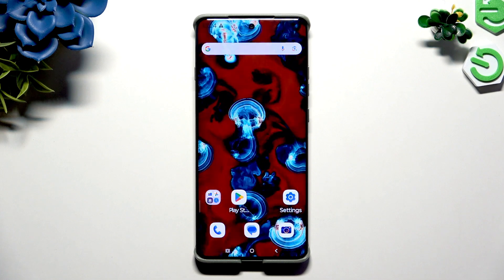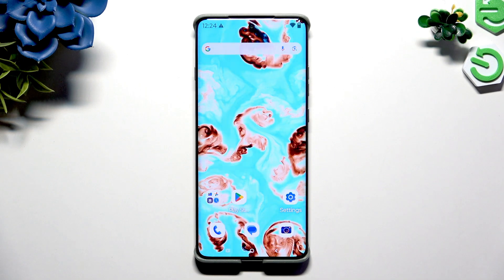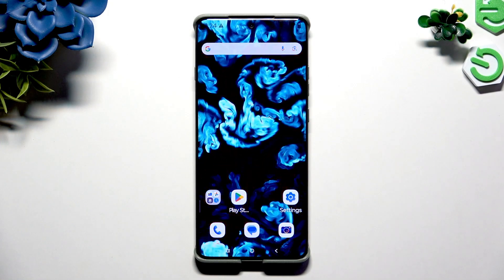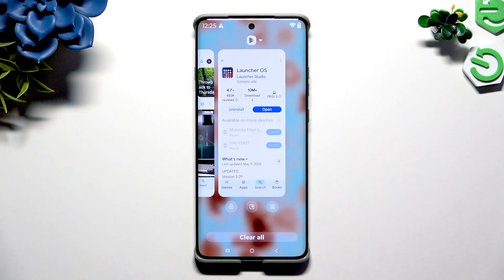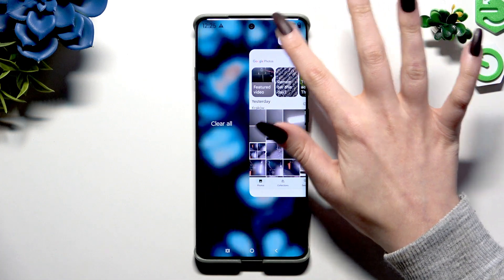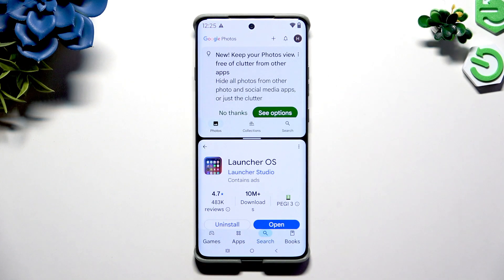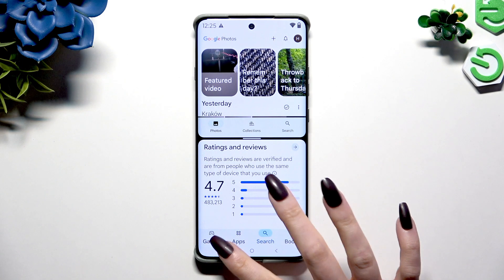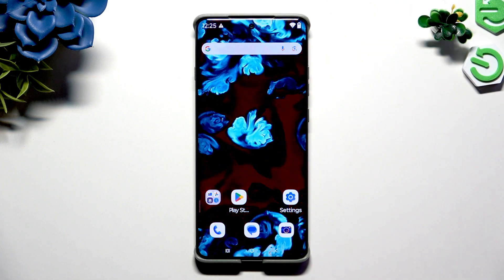MOTOROLA RAZR 2025 – How to Open Apps in Split Screen View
Want to use two apps at the same time on your MOTOROLA RAZR 2025? In this video, you’ll learn how to open apps in Split Screen View on the Motorola RAZR 2025. We’ll show you step-by-step how to launch two apps, access the background apps menu, and activate split screen mode so you can multitask easily. Whether you want to chat and browse, watch videos while taking notes, or compare information side by side, this guide will help you make the most of your Motorola RAZR 2025’s multitasking features. Split screen is a great way to boost productivity and get more done on your device.

How to open apps in split screen view on MOTOROLA RAZR 2025?
How to use two apps at once on MOTOROLA RAZR 2025?
Where is the split screen option on MOTOROLA RAZR 2025?

0:00 Introduction
0:08 Launching two apps
0:17 Accessing background apps
0:24 Choosing the first app for split screen
0:28 Selecting Split Screen and second app
0:32 Using both apps in split screen
0:35 Exiting split screen mode
0:43 Outro